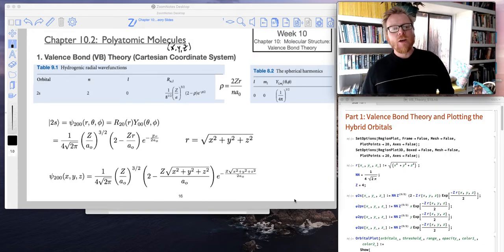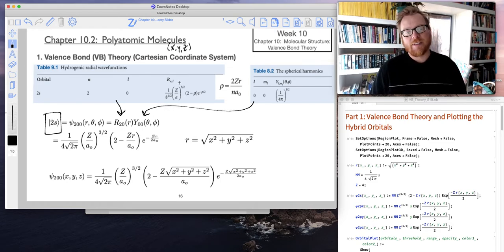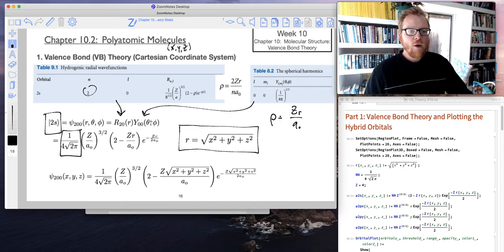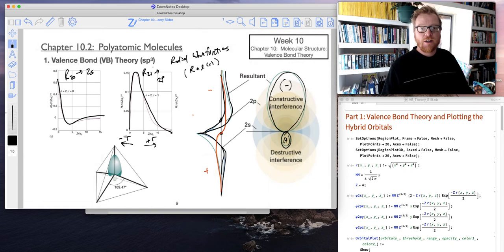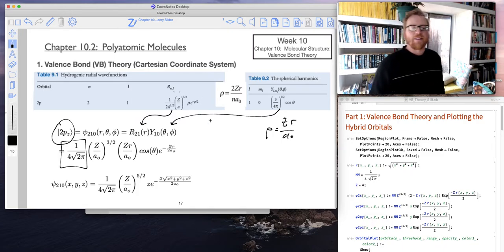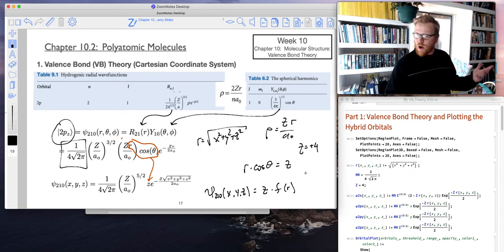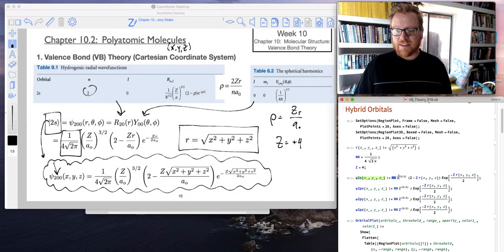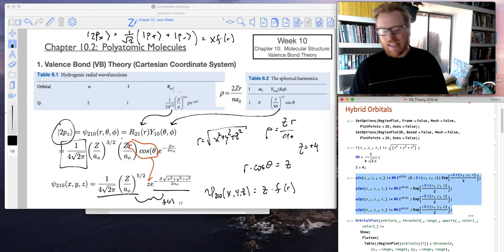CHEM 362 S22 Lecture 6.6a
Be able to construct sp3, sp2, and sp orbitals in Mathematica using a Cartesian coordinate system